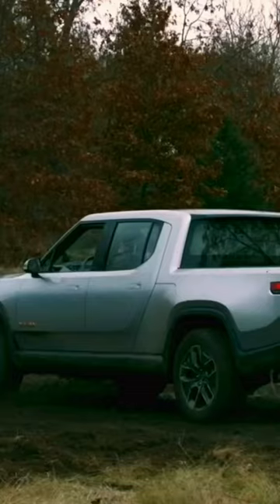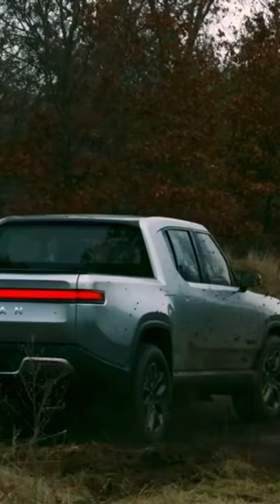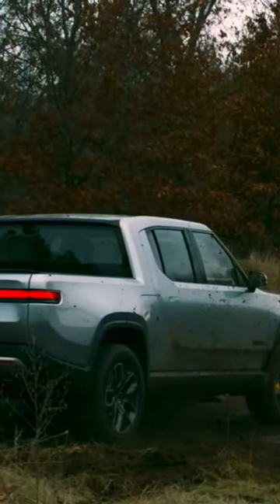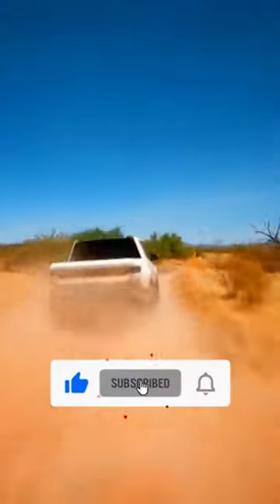Rivian R1T can rotate around axis